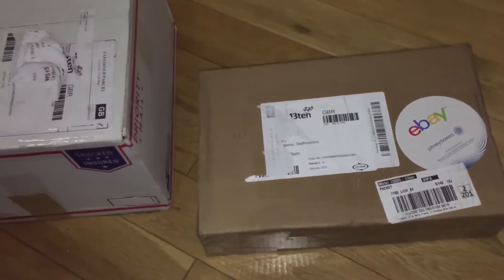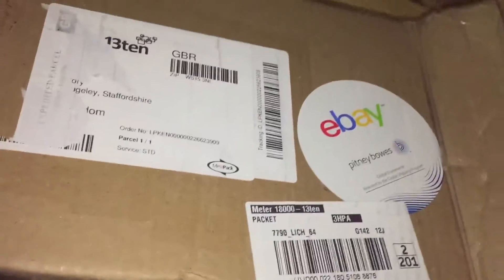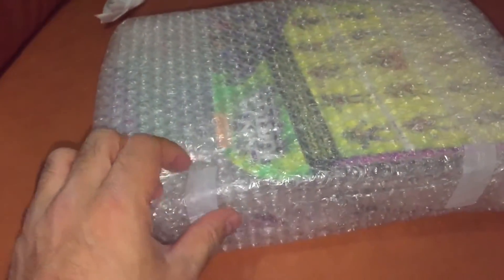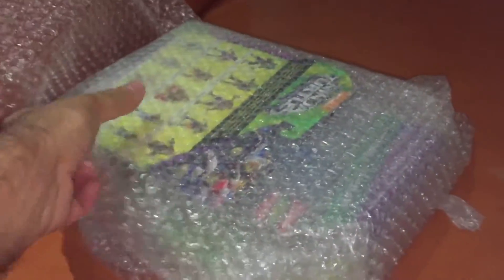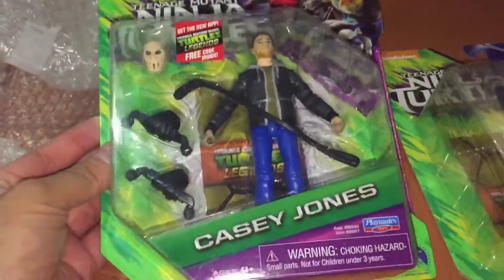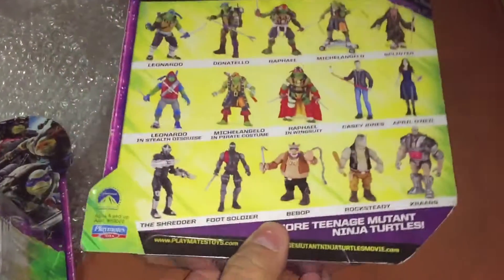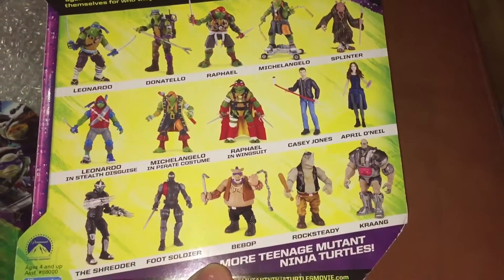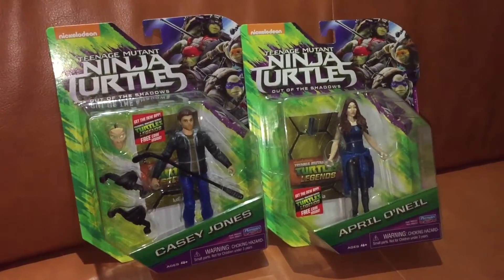Out or the shadows TMNT 2 April o Neil and unmasked casey Jones figures exclusive review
WE REVEAL 2 ULTRA OUT OF THE SHADOWS FIGURES
APRIL O NEIL OUT OF THE SHADOWS FIGURE
CASEY JONES OUT OF THE SHADOWS UNMASKED